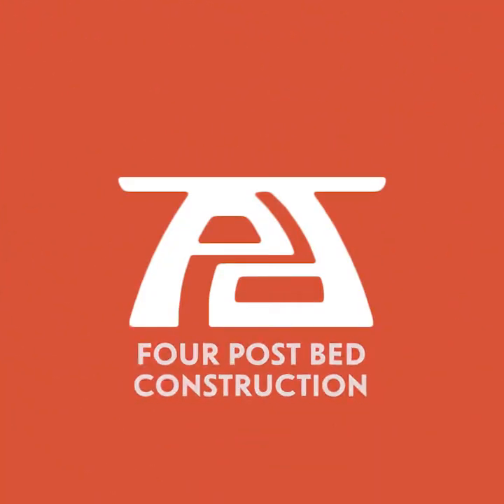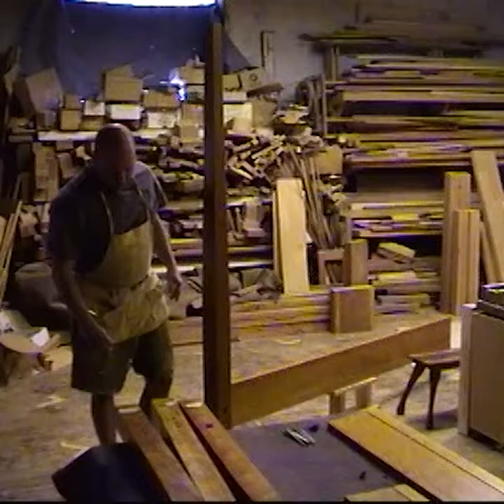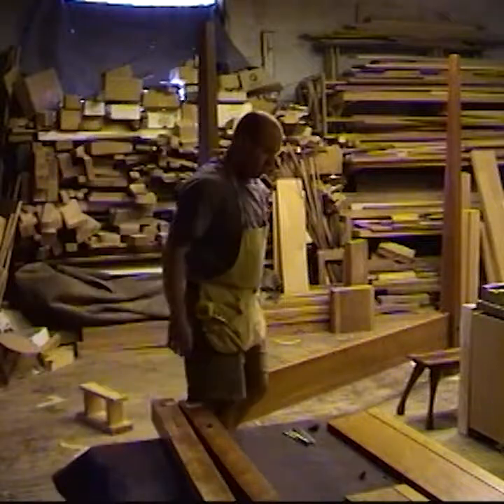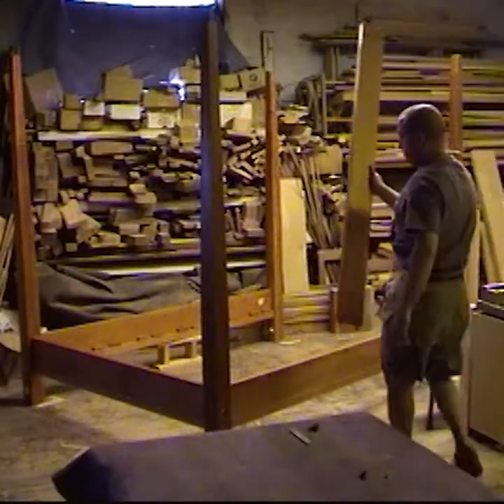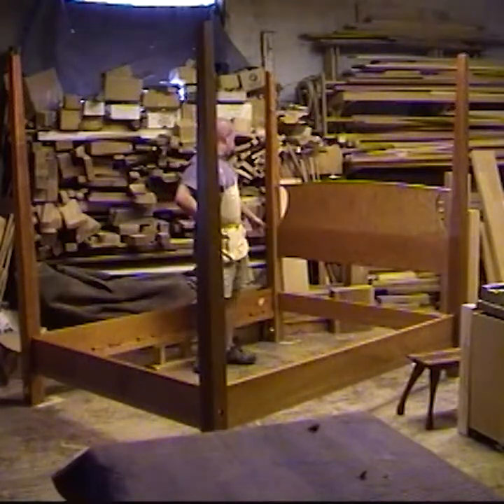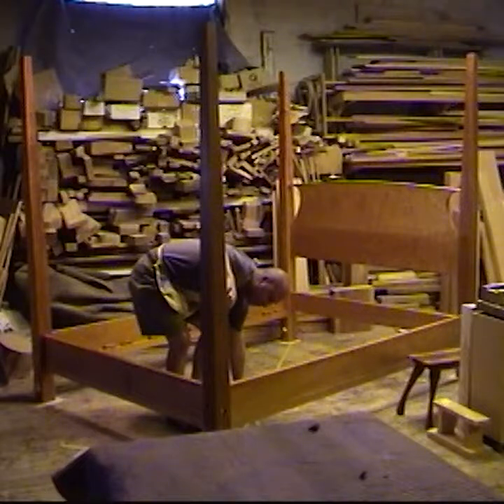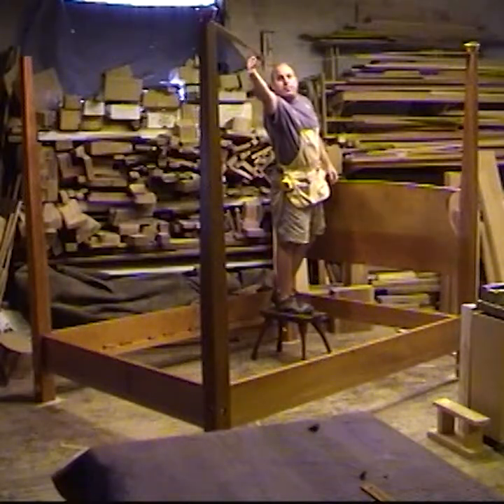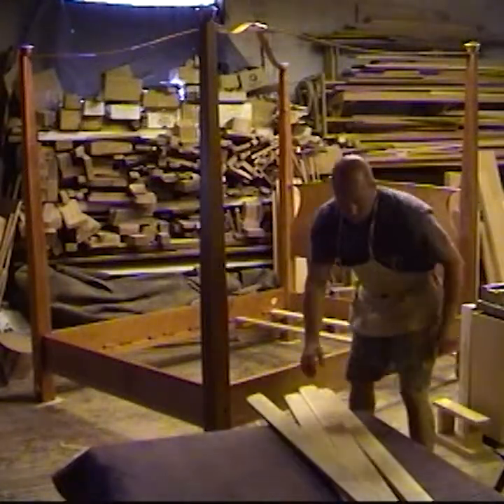Four Post Bed Set-Up — Piser Designs (2008)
Precision  •  Imagination  •  Wood
Setup video from 2008 for our Desert Haven Queen Four Post Bed Frame.
Piser Designs
516 E. Colfax
South Bend, IN 46617